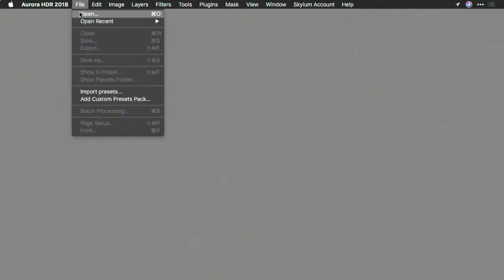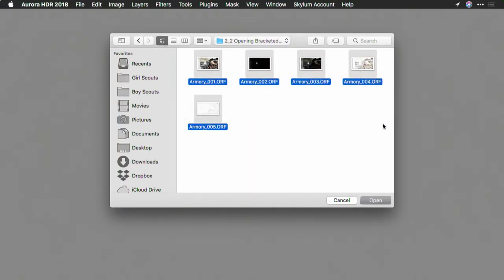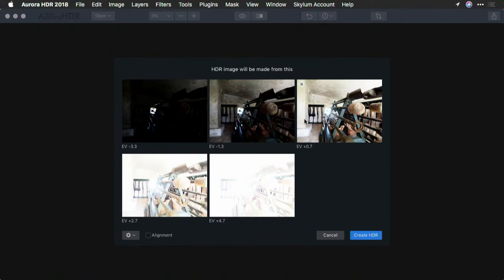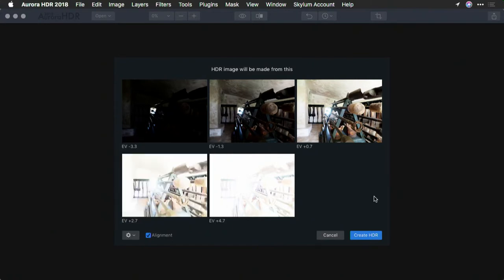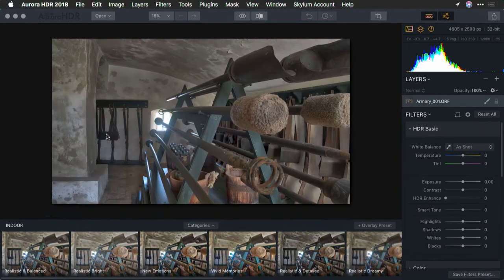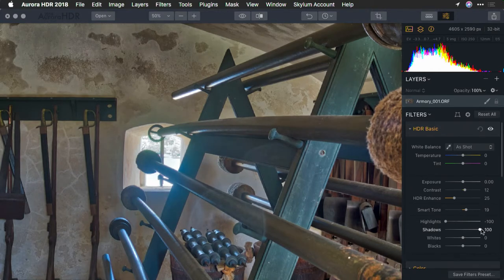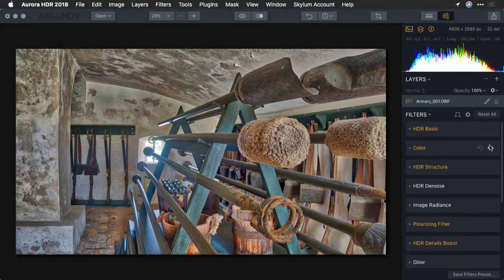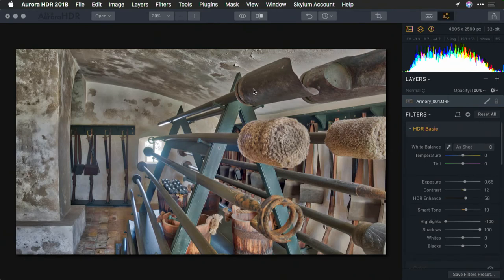Opening Bracketed Photos from a Folder with Aurora HDR 2018